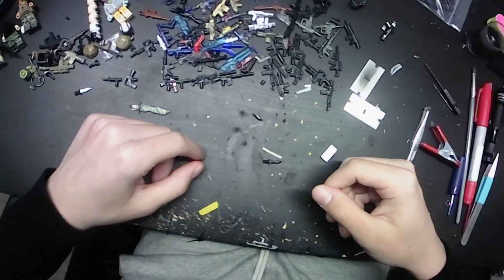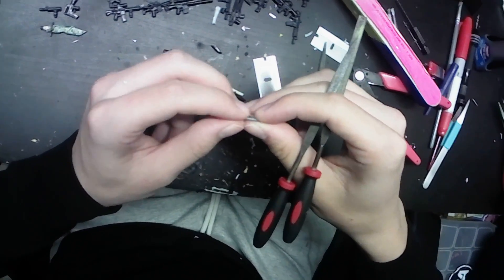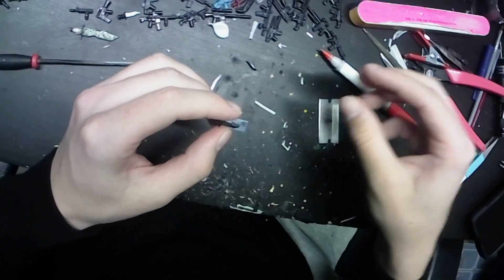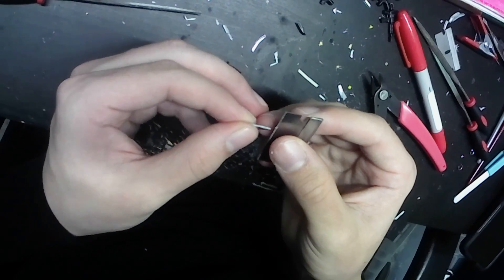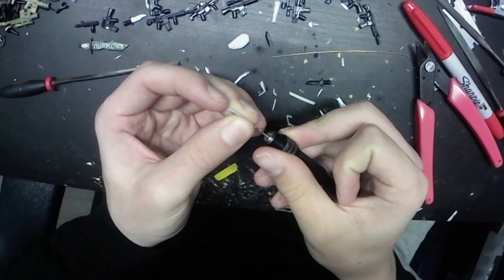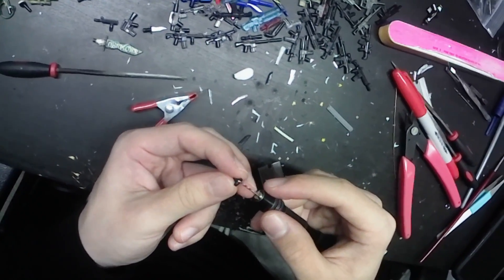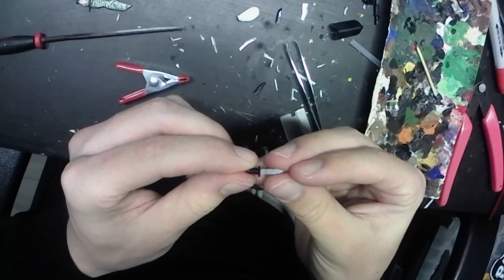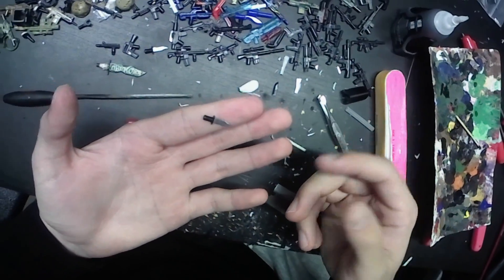Let's Mod - Lego Brickarms Damascus Steel Knife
Today I created a Lego Minifig compatible Damascus Steel knife out of the Beskar tile made by Eclipsegrafx. Sorry for the audio quality, I am still working it out. As always let me know what kind of content you want to see and how I can improve.

Bio: Hi, my names Billy and I go by the username b_m_4 online. I create custom military LEGO minifigures with modified and painted accessories which you can find on my Instagram linked above. My goal with this channel is to document the work that goes into my creations and hopefully teach a thing or two.